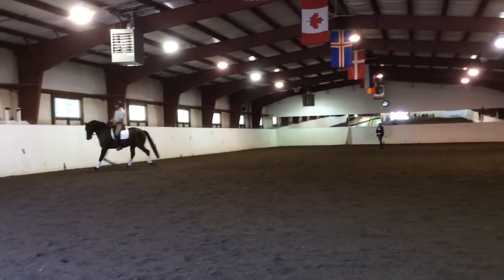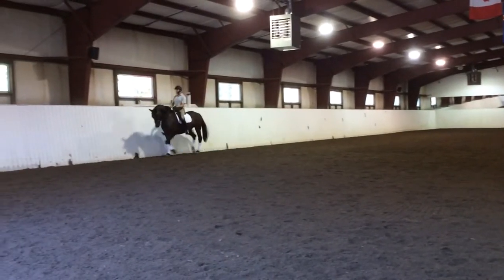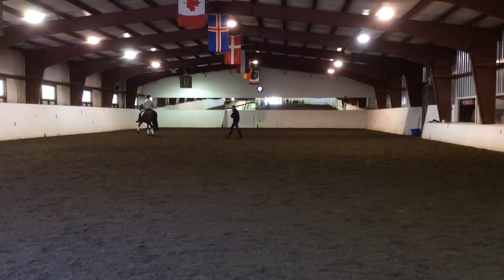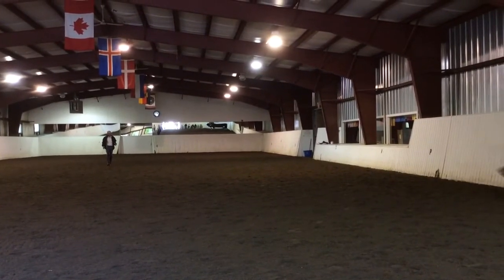Ferrero training session 2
Training session with Michael Klimke...Cadence